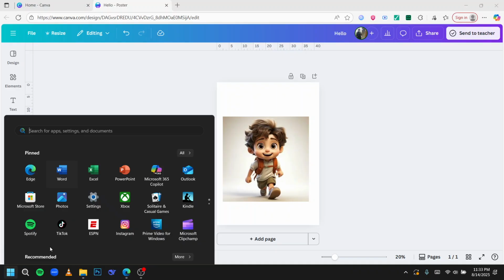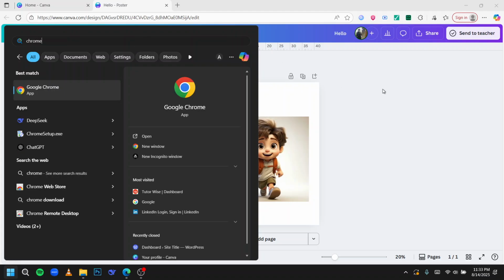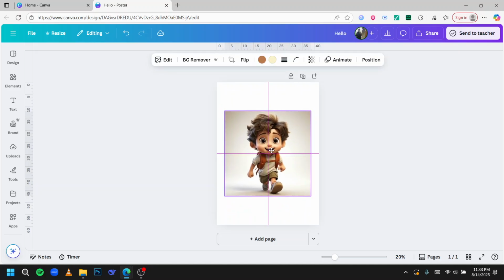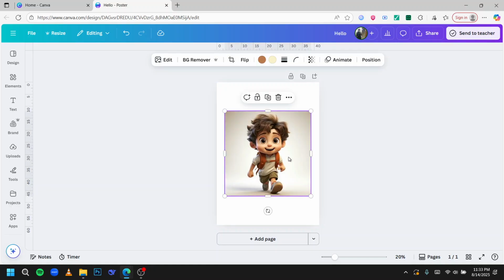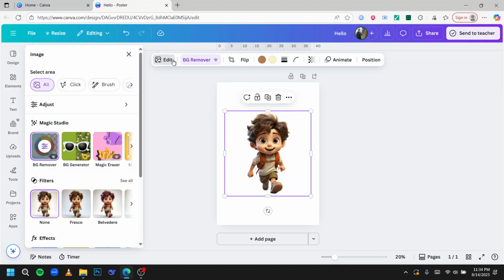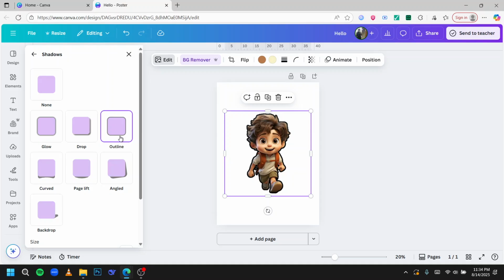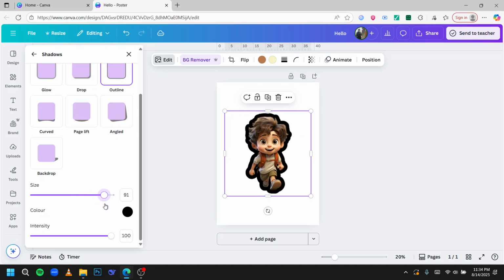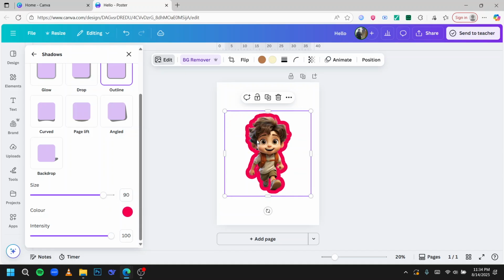How to Add a Stroke to a Image in Canva Pro 2025 (Guide)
How to Add a Stroke to a Image in Canva Pro
In this video, you will learn How to Add a Stroke to a Image in Canva Pro step by step. We will show you how to use Canva tools, add outline effects, and customize your image design with different styles. Whether you are creating thumbnails, posters, or social media graphics, this Canva Pro tutorial will help you enhance your designs easily.